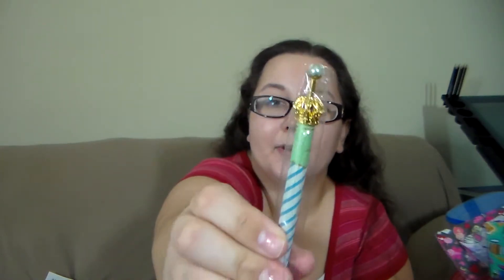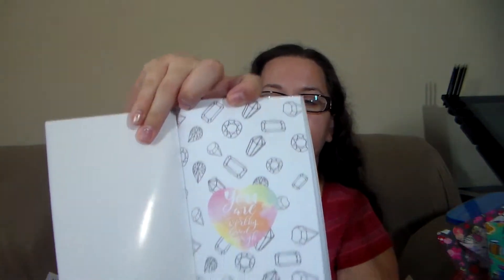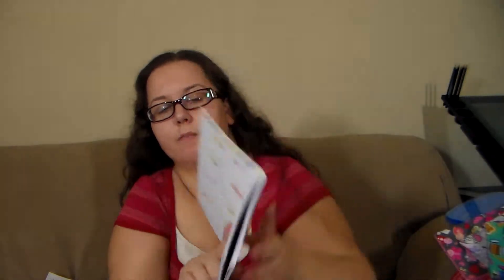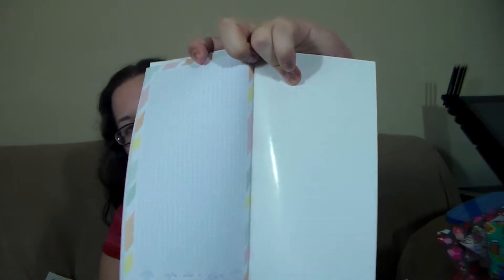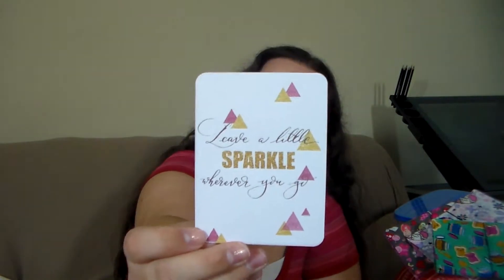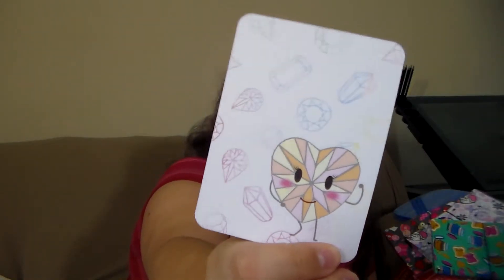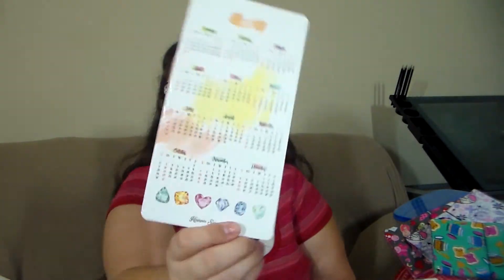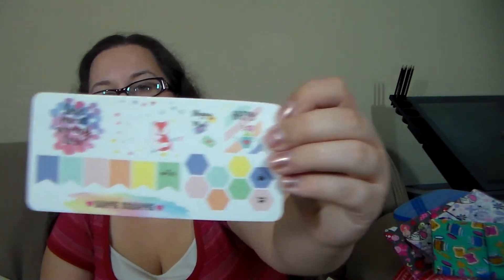December Happie Scrappie Fauxdori Subscription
Happy Scrappie's December theme is Gems.